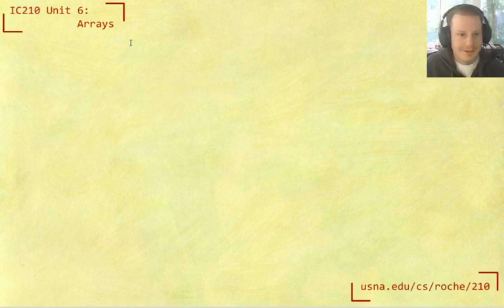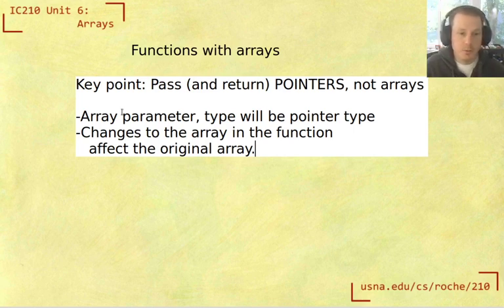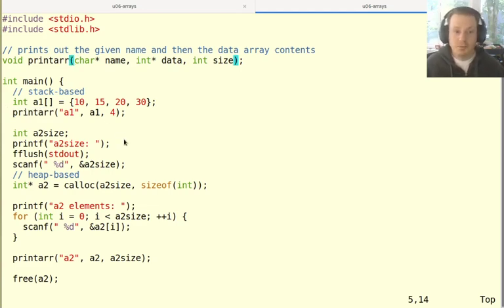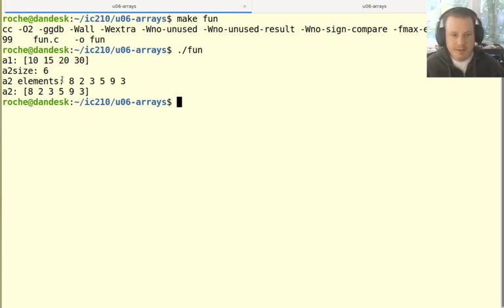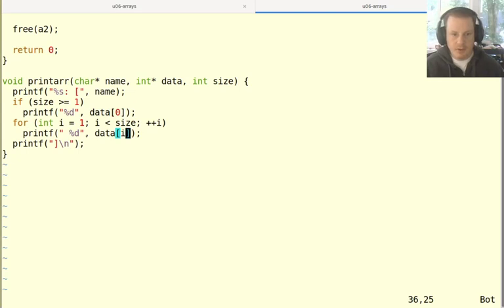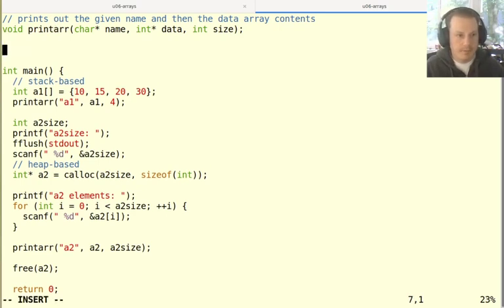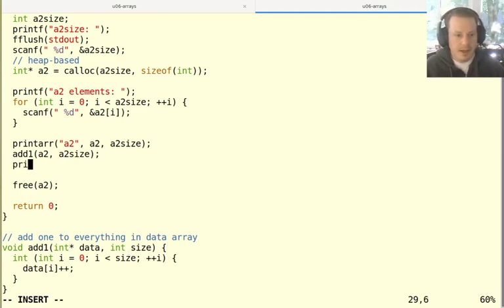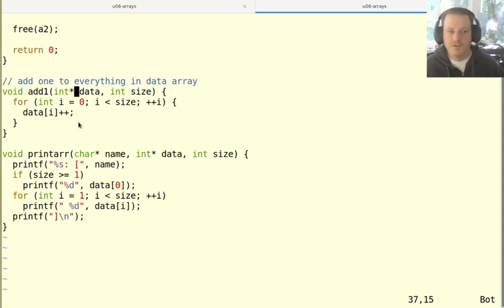IC210 Unit 6: Functions on arrays